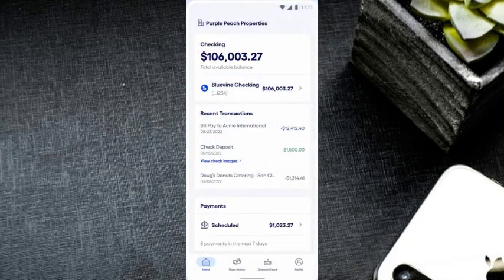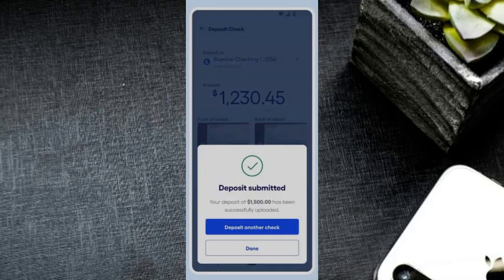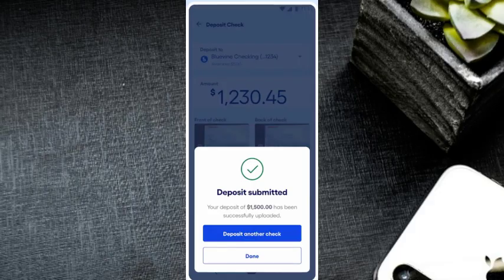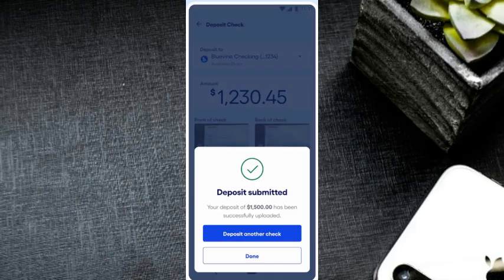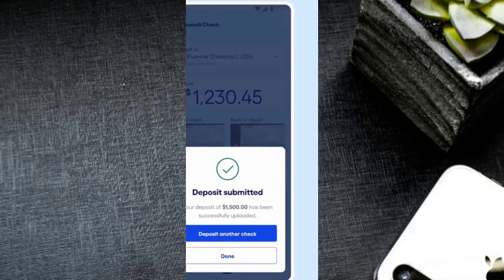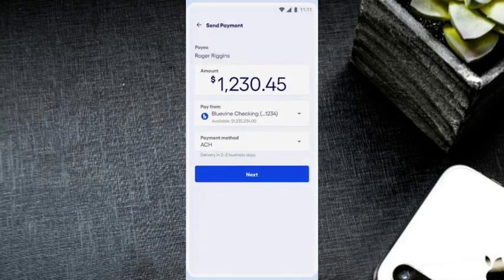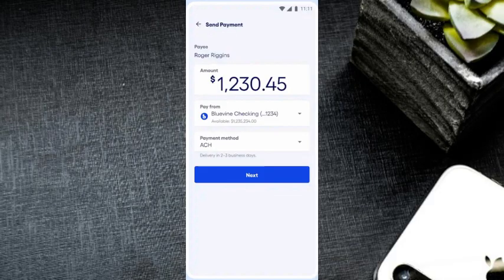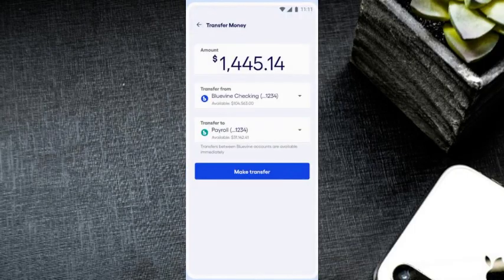HOW TO FUND YOUR BLUEVINE ACCOUNT WITH STRIPE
In This Video, you will learn about HOW TO FUND YOUR BLUEVINE ACCOUNT WITH STRIPE